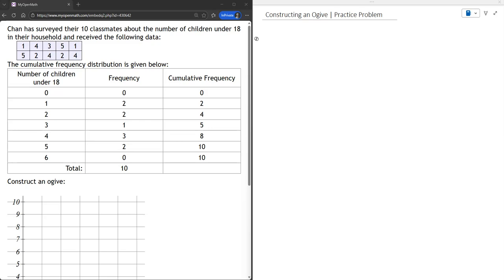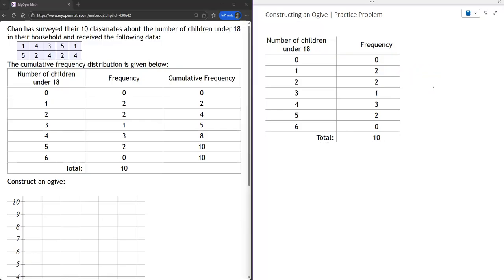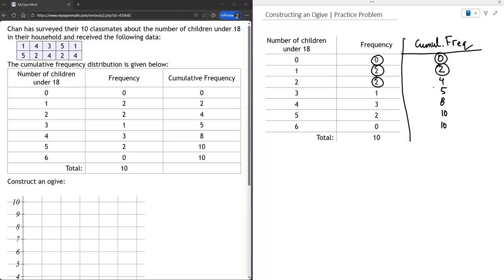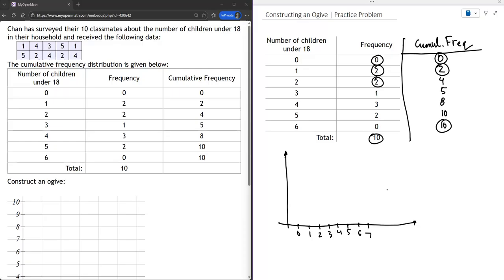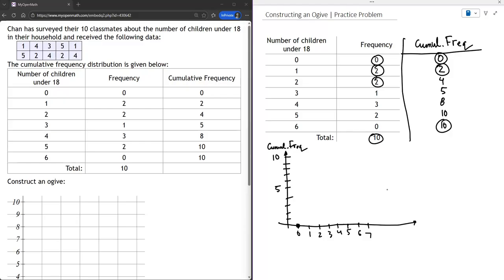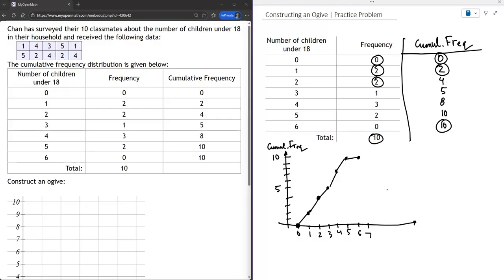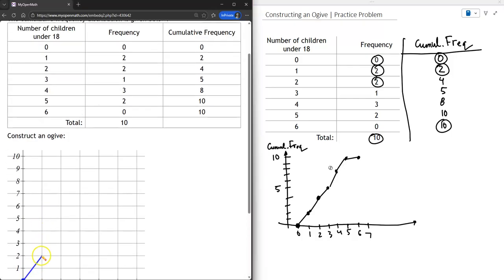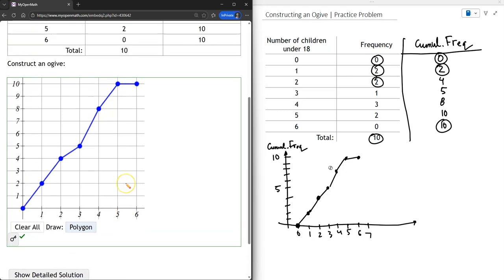Introductory Statistics | Constructing an Ogive | Practice Problem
In this video, I will show how to construct an ogive, also known as a cumulative frequency graph. We will walk through plotting the cumulative frequencies of your dataset against the upper class boundaries to create a smooth, rising curve. This graph is an essential tool for identifying percentiles, the median, and understanding the overall accumulation of data points within a distribution.